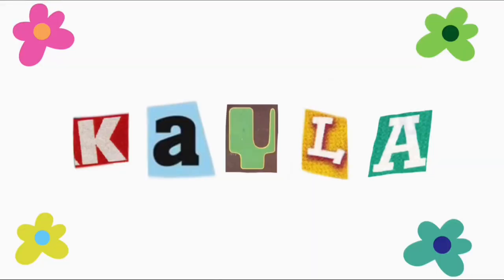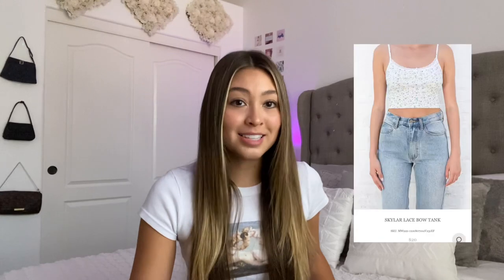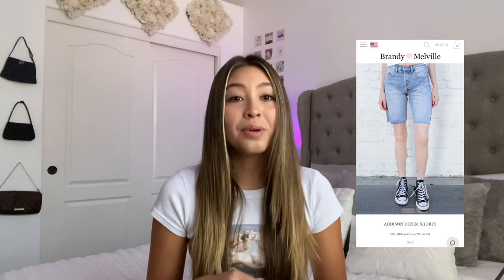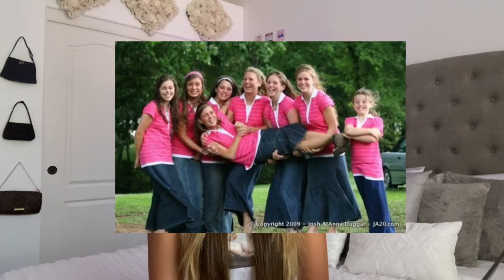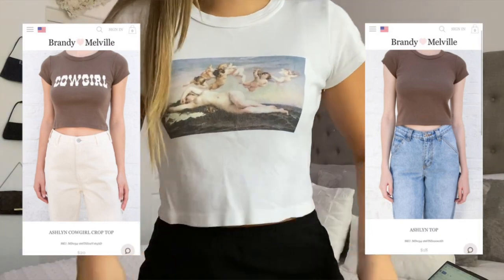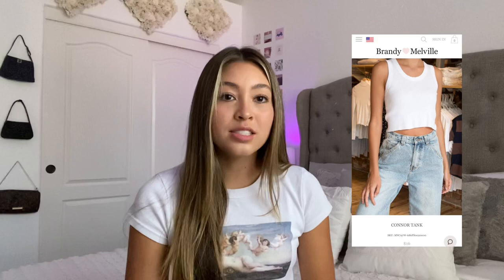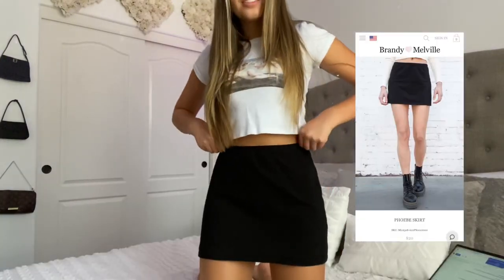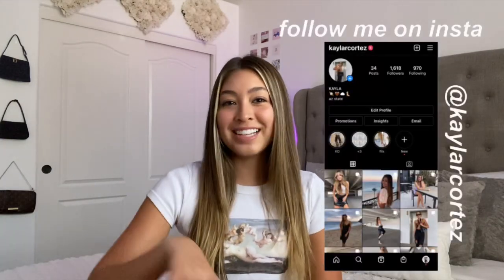BEST and WORST items from BRANDY MELVILLE!!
best

worst

xoxo